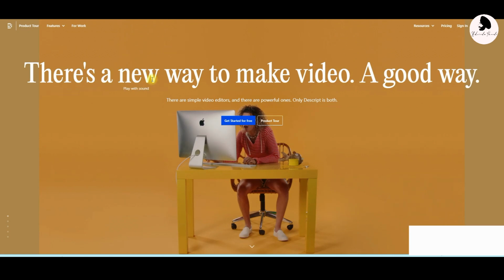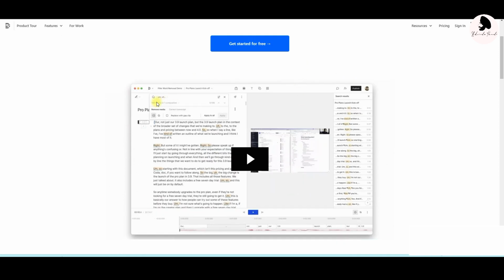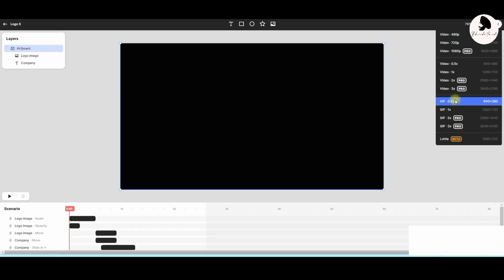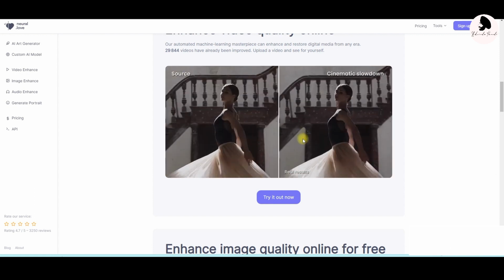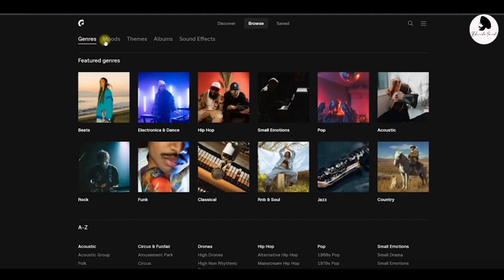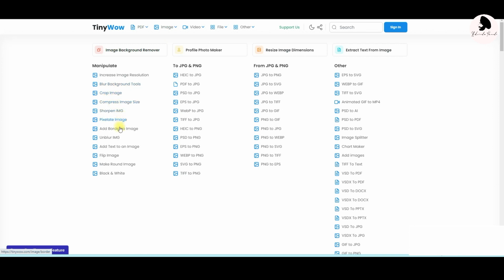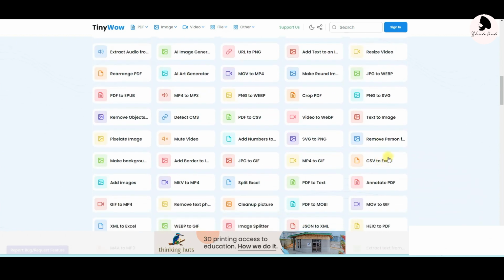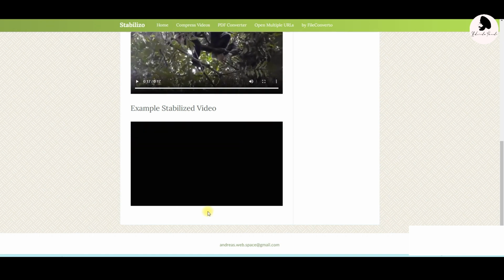All Editors & Creators You Must Know This…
Are you struggling to find how to make work easy as a Video editor and also as a content creator? Try these Ai websites which are best for video editors and content creators. These ai Tools save lots of time and make your work easier. So use these Ai tools and work smarter not harder ;)

You Should Also Try 👇🏻
Best Video Editing Mouse✂ ⌨
Adobe Premiere Pro Tutorials
After Effects Tutorials
Resources & Tools for Video Editing
🤑Create your Free Demat Account